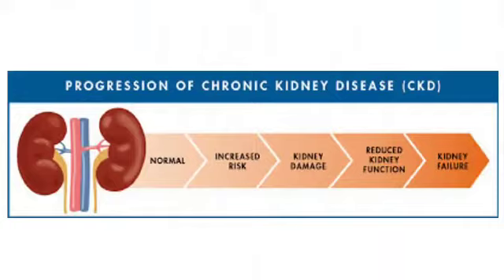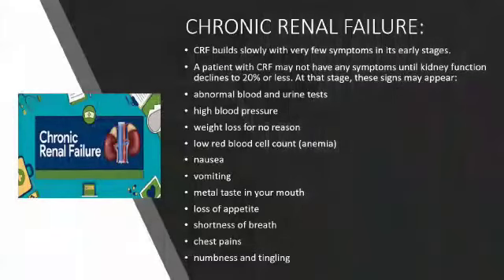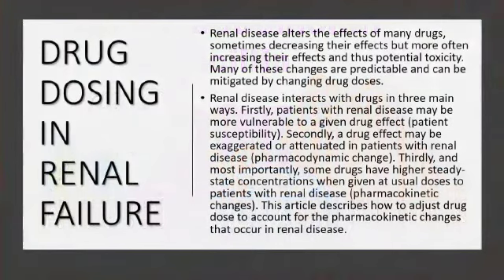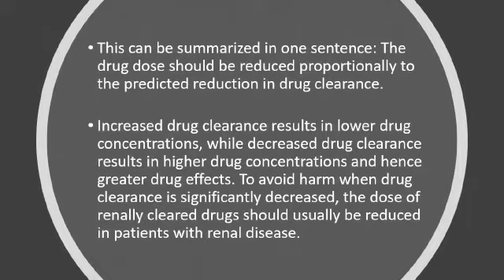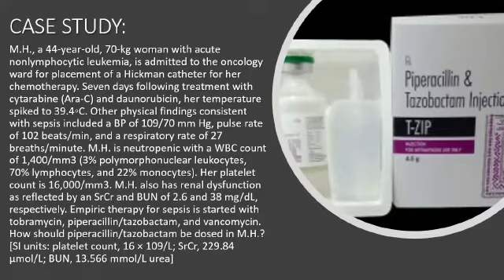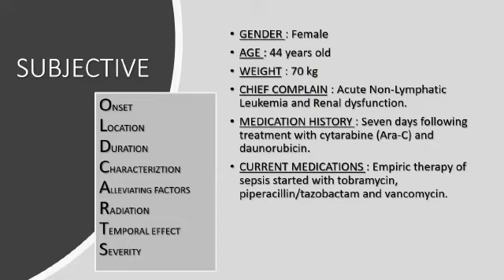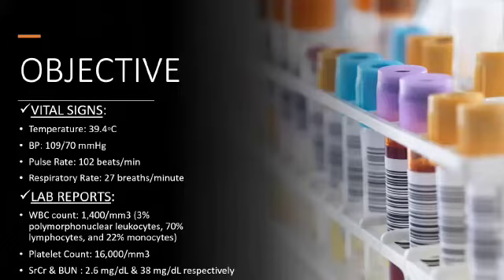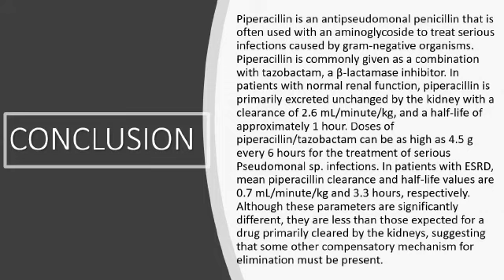Renal failure and penicillin